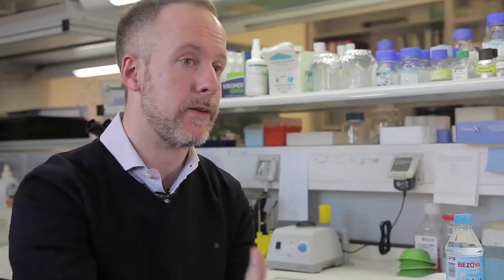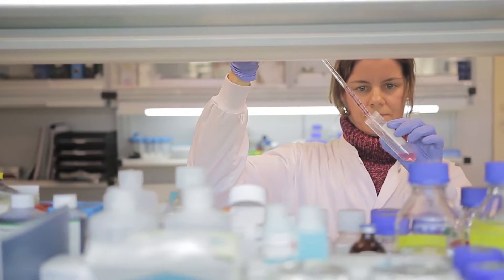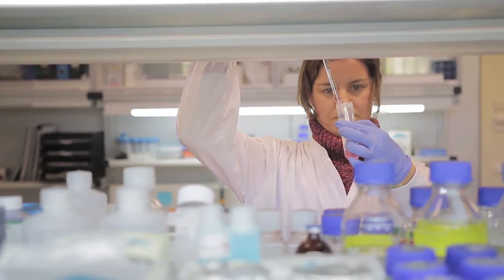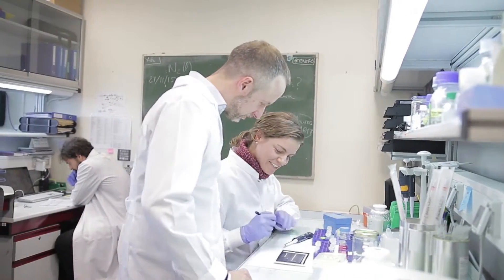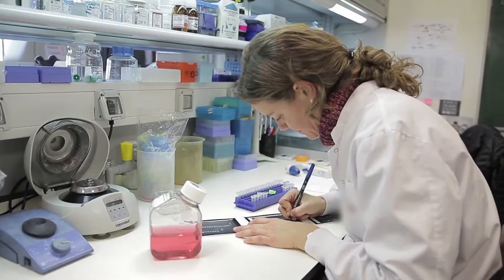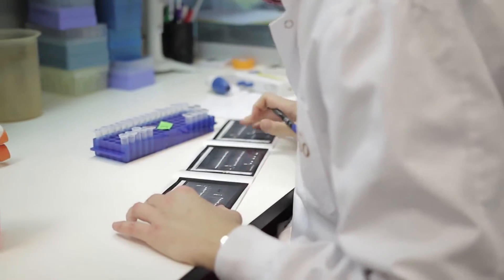Identifying rare cell populations with the Attune NxT Flow Cytometer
Cancer researcher discusses whole blood assays for flow cytometry with the Attune NxT Flow Cytometer.